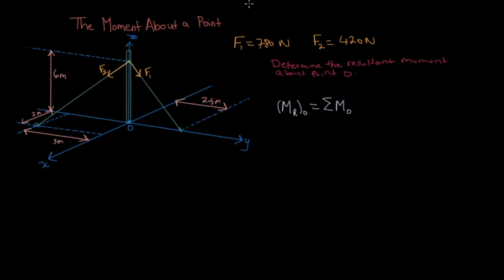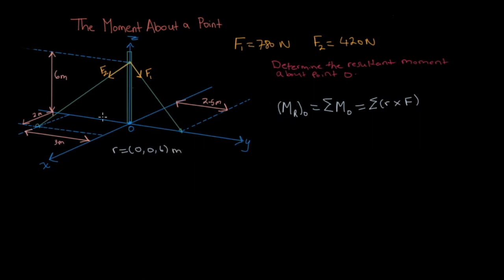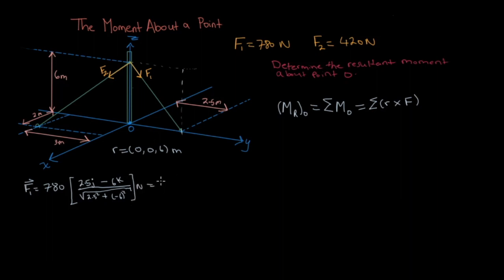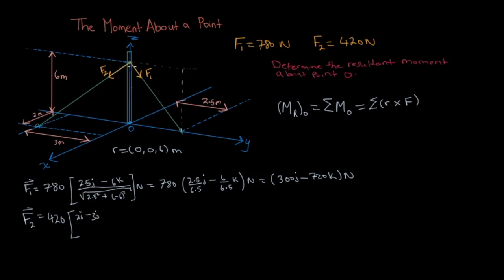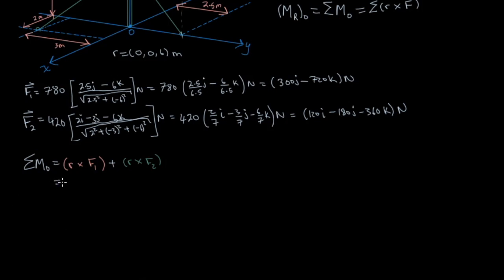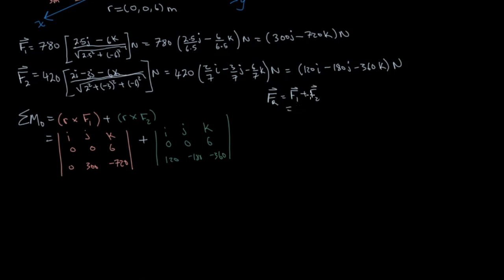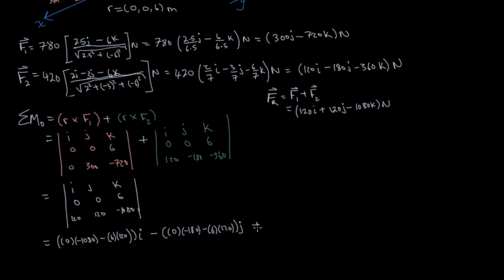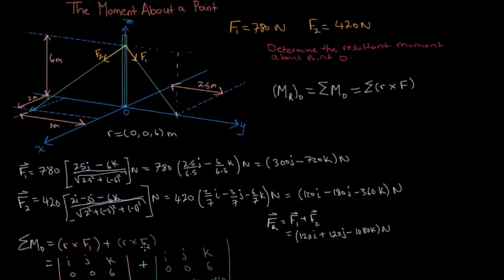How to Calculate the Moment About a Point | Pt 3 - 3D Example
This video covers a 3D example of how to determine the moment about a point.